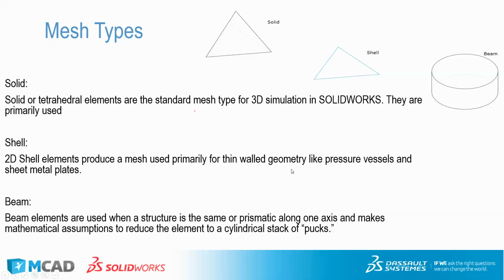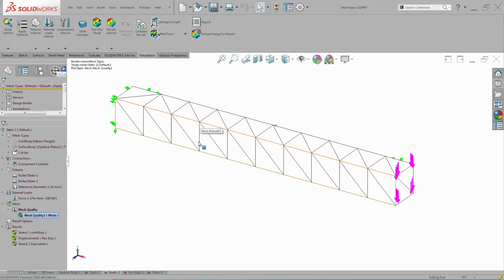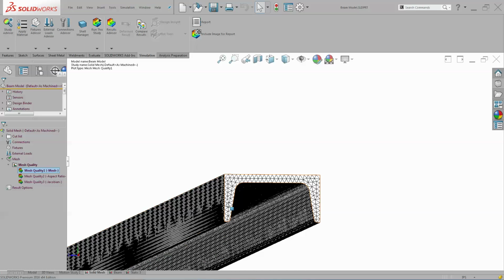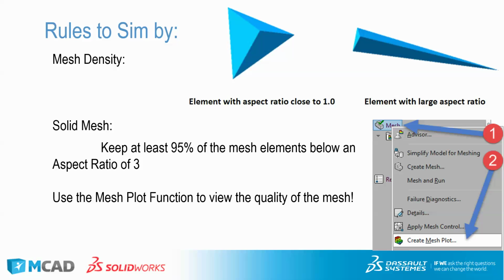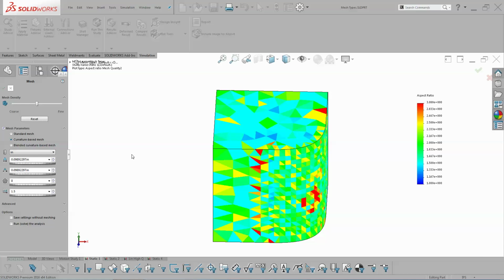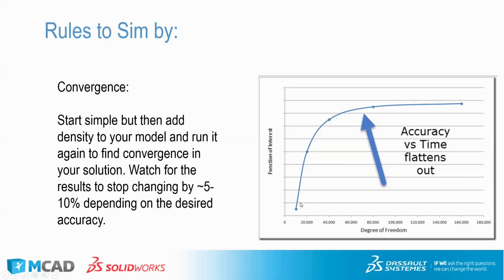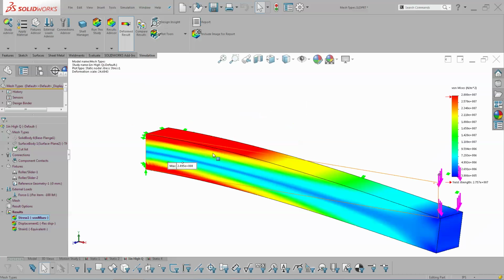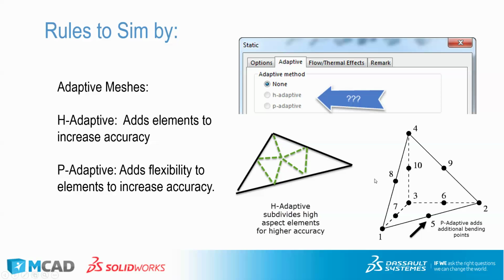Simulation Webinar: Rules to Sim By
Presenter: Ben Collins | Applications Engineer